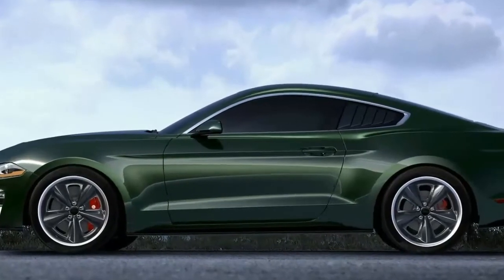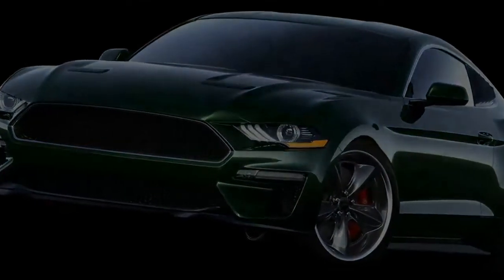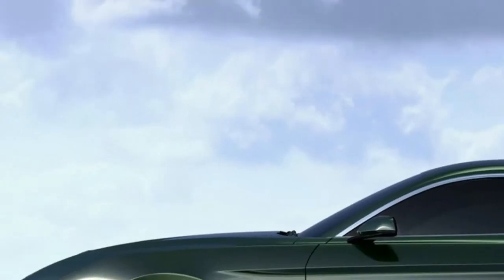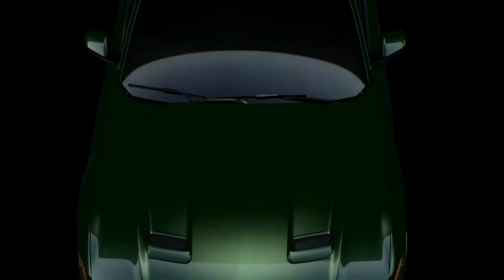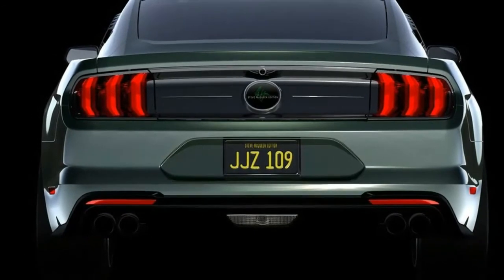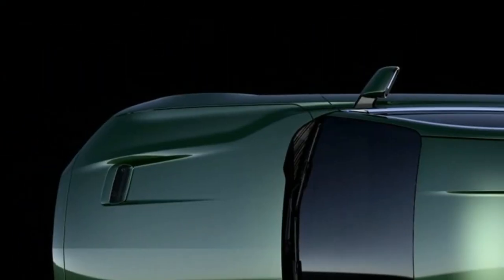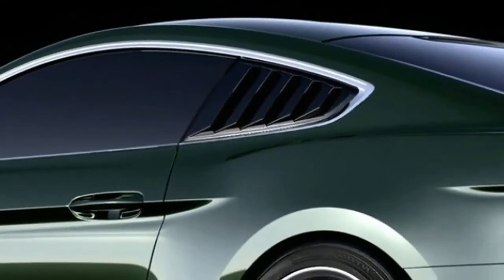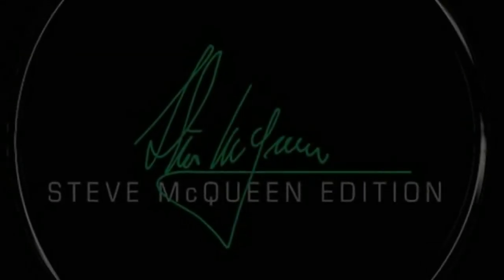[HOT NEWS] Steeda Mustang Bullitt Steve McQueen Edition Offers Up To 775 HP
The 2019 Ford Mustang Bullitt will begin arriving at dealers shortly, but fans looking for something even more unique can wait for the new Steve McQueen Edition.